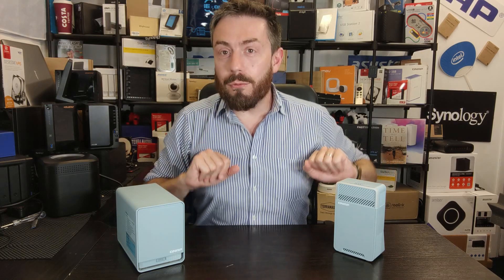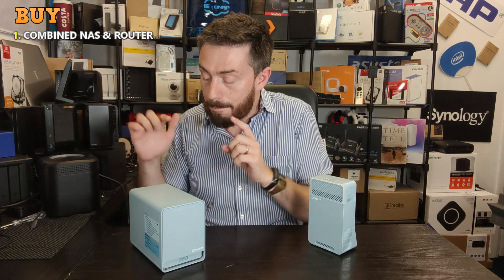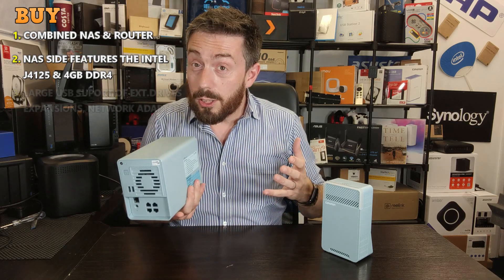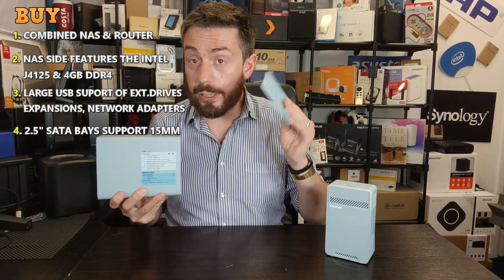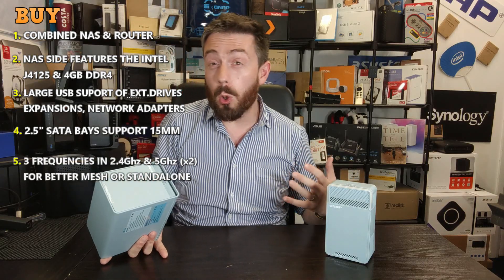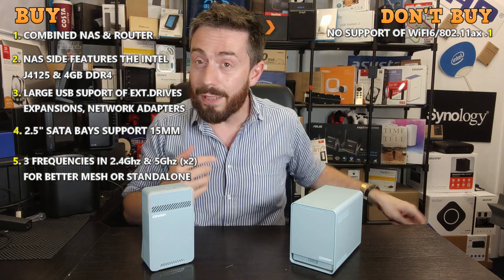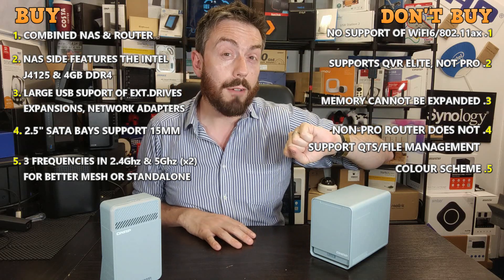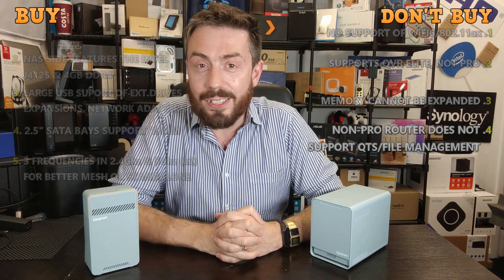QNAP QMiro Mesh Router & NAS - Should You Buy It?